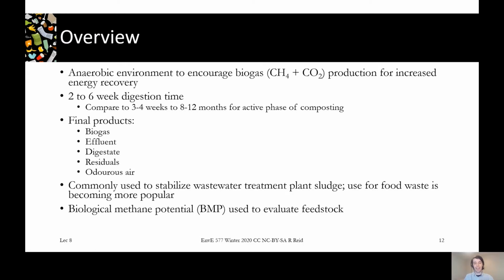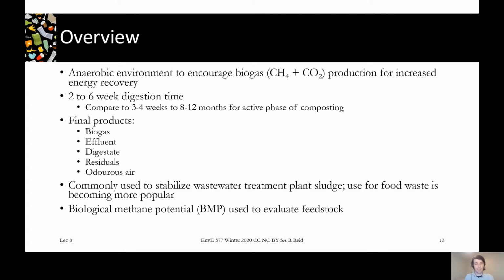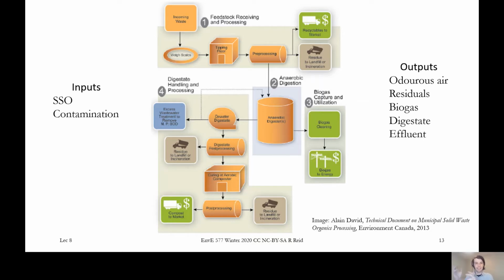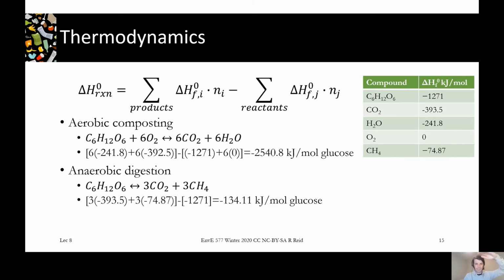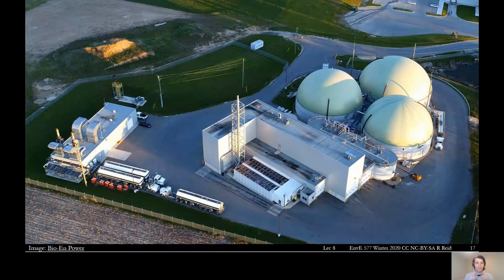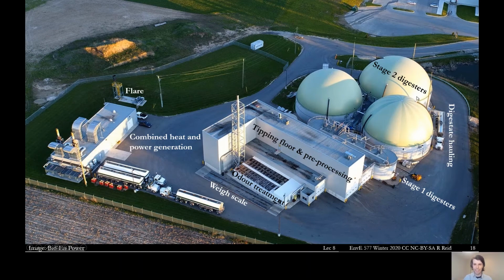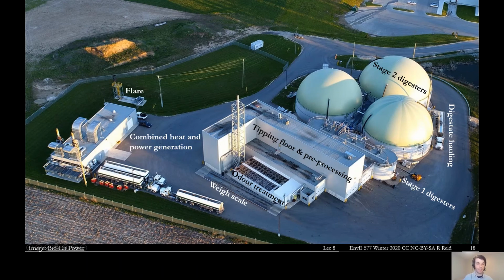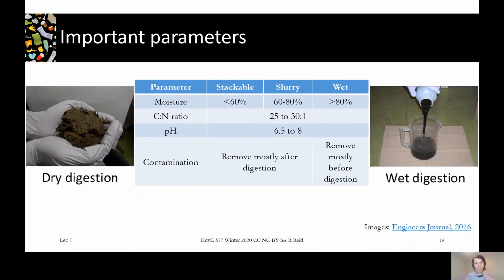4.3A Introduction to Anaerobic Digestion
We introduce anaerobic digestion principles, process overview, and types of reactors.
External resources:
Environment Canada - Technical Document on Municipal Solid Waste Organics Processing (this manual is very comprehensive and is referenced throughout Chapter 4)